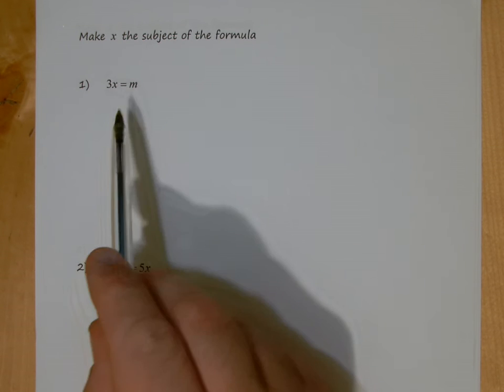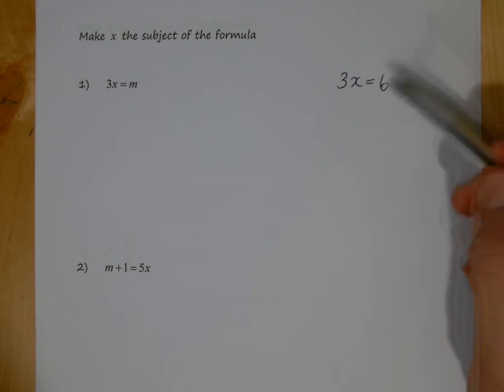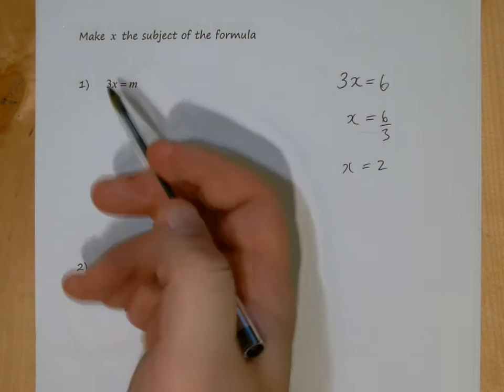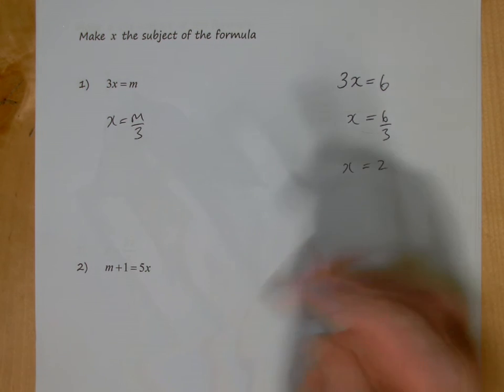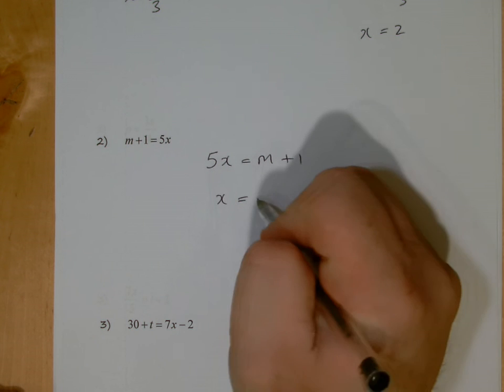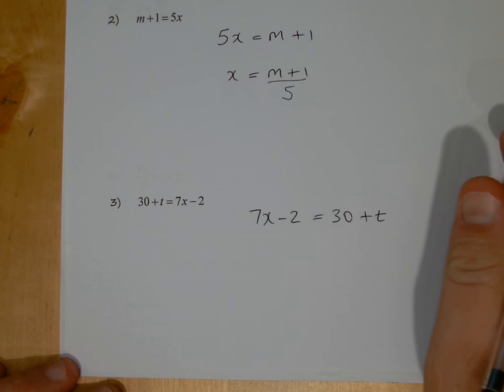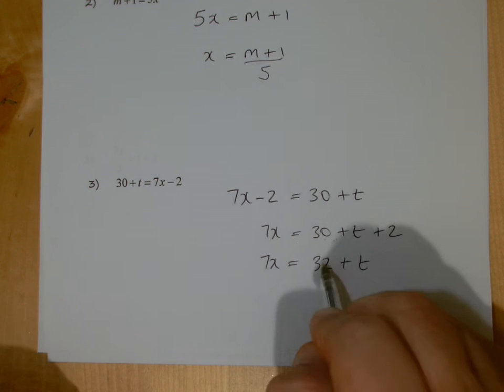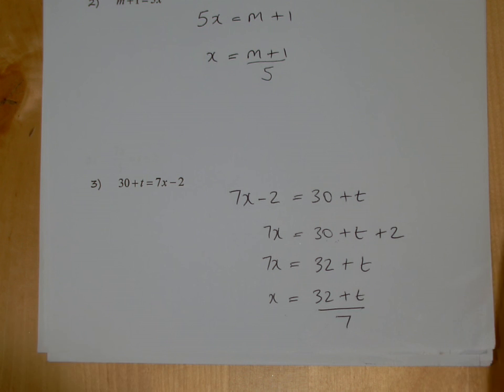VIDEO B SUBJECT OF THE FORMULA